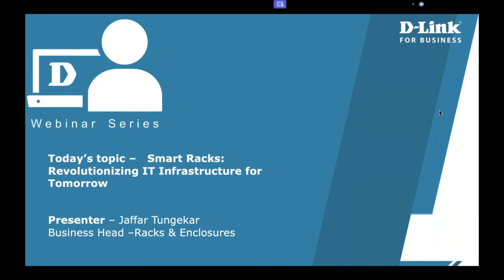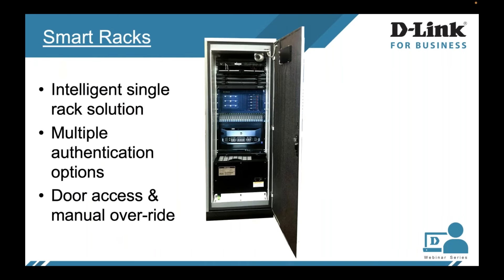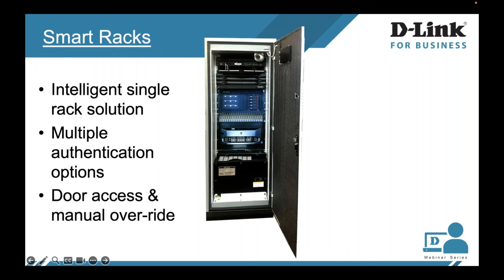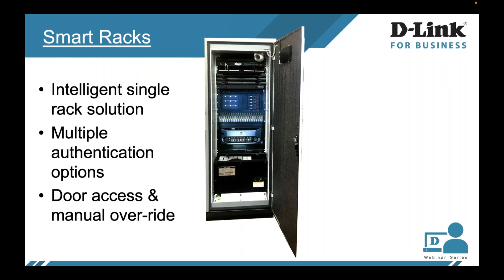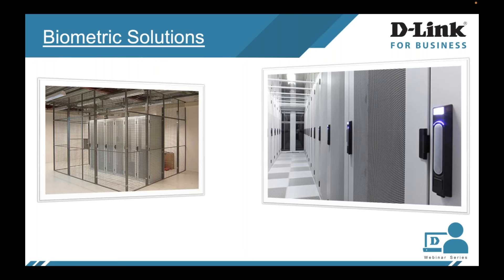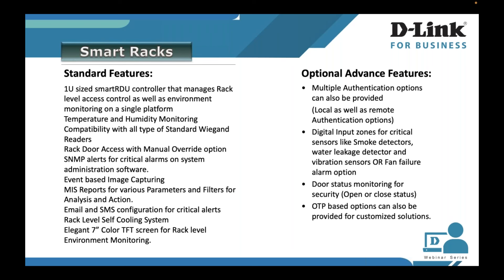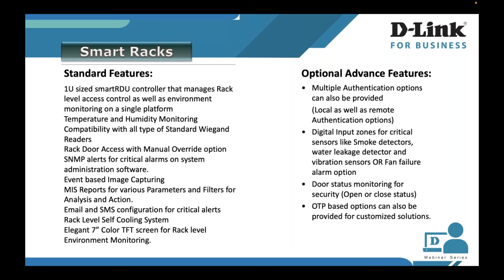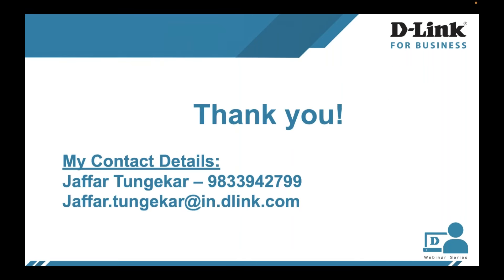Webinar on "Smart Racks: Revolutionizing IT Infrastructure for Tomorrow"!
Key points as per below:

• Evolution of Racks in Data Centre
• Integration of Technology in Racks
• Need of Smart Racks in Modern Data centers
• Salient Features of Smart Racks
• Global Data Center market transformation
• Driving Factors
• Future of Smart Racks